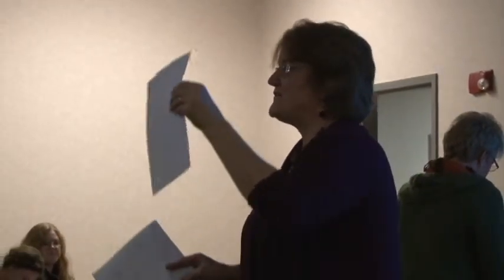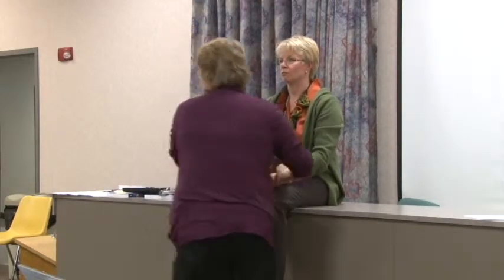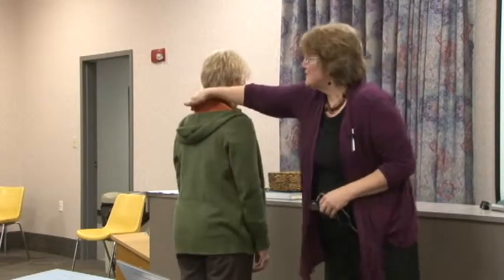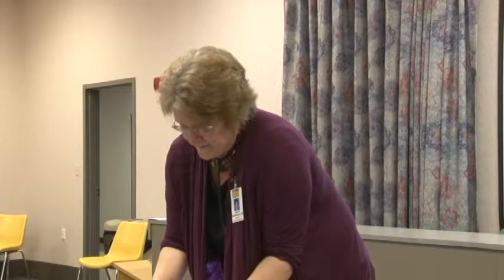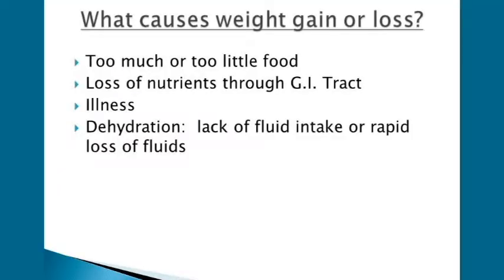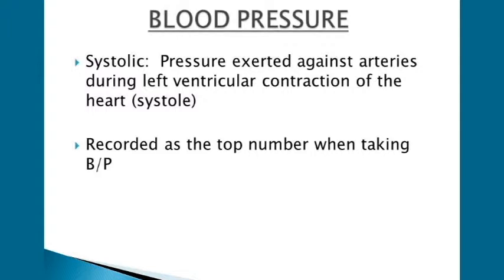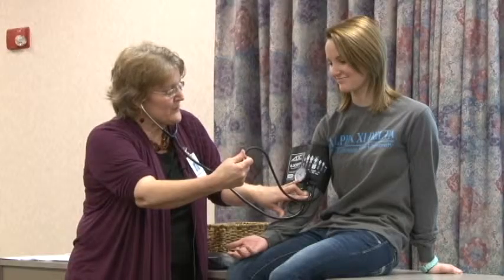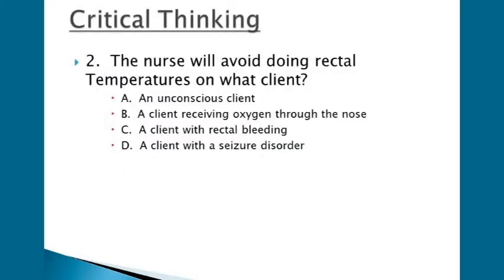Measurements and Vital Signs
Carolyn Merriman Class Spring 2013